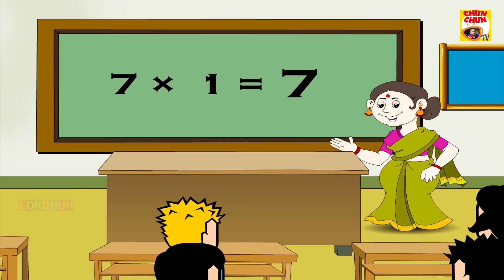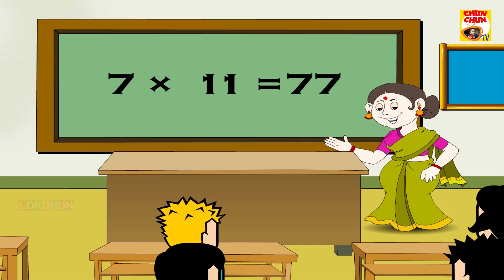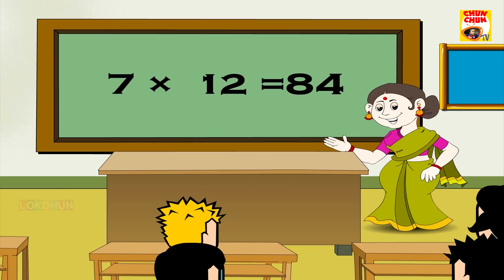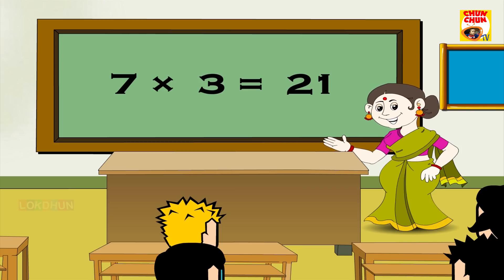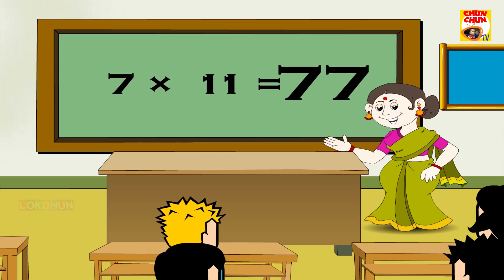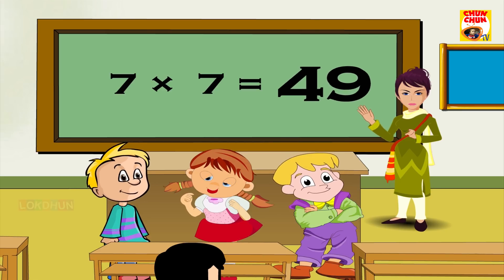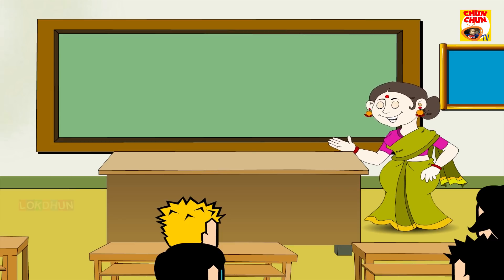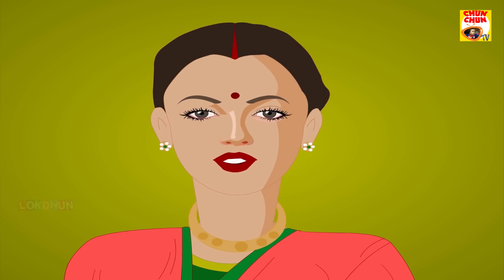Learn Table of 7 | 7 x 1 = 7 | Learn Multiplication | Table Of Seven | Fun & Learn Video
Multiplication Table of 7 | Table of Seven | Maths Multiplication | Maths For Kids

Story :-